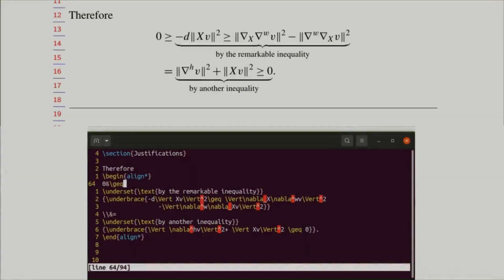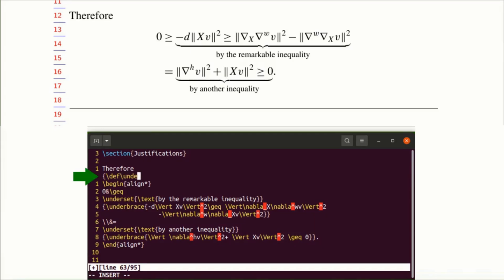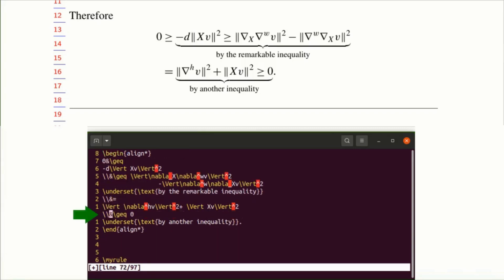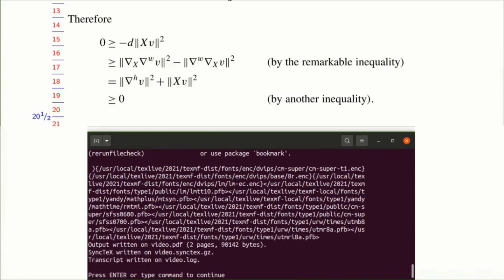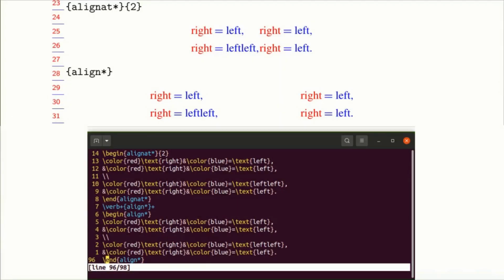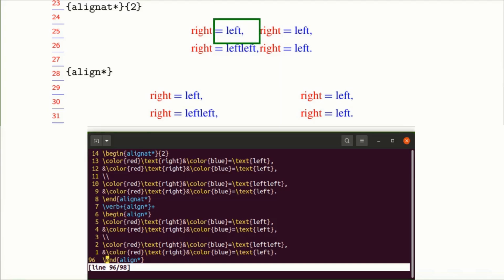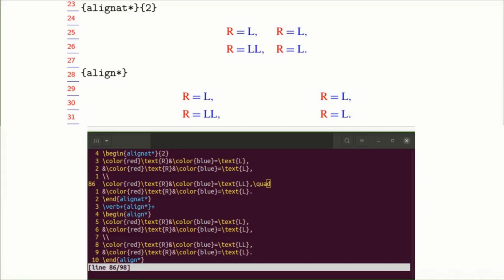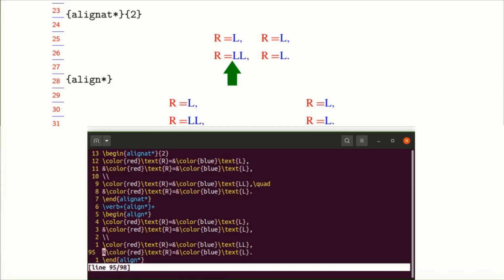Easy elegance with {alignat} - LaTeX expert demonstrates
A LaTeX professional presents an example illustrating a significant advantage of the {alignat} environment over the better-known {align}.

Aesthetics and readability: displaying explanations/justifications for steps in a series of equations, left-justifying explanations, horizontal spacing between equations and justifications, horizontal spacing between columns of equations, horizontal spacing around math operators

TeX/LaTeX tools: {alignat}, {align}, \quad, \def

0:00 Intro
0:40 Align justifications in their own column
1:26 Switch to {alignat}
1:55 Control horizontal spacing
2:26 Deep dive into {align} vs. {alignat}
3:50 Always place ampersands before operators

Mathematical Sciences Publishers is a scholar-led nonprofit publisher of mathematical research. In this series, Typesetting TeXniques, MSP staff share our expertise as professional copyeditors and typesetters of mathematics. We frequently hear from authors that our work makes their papers better. This is how we do it.

More from MSP

Our production and hosting services, for publishers, editorial boards, and societies